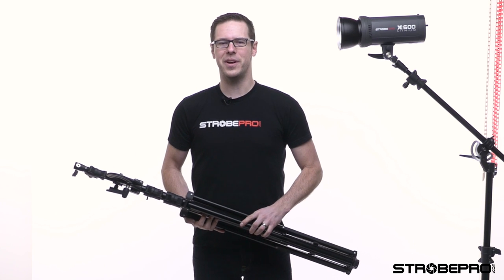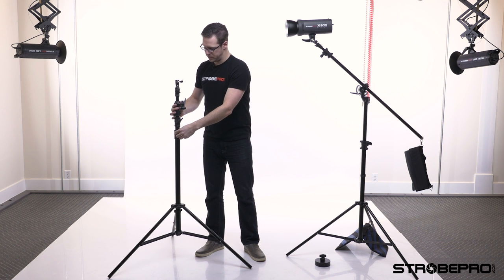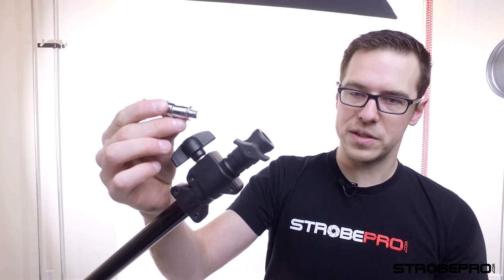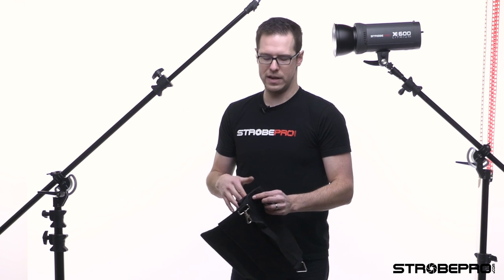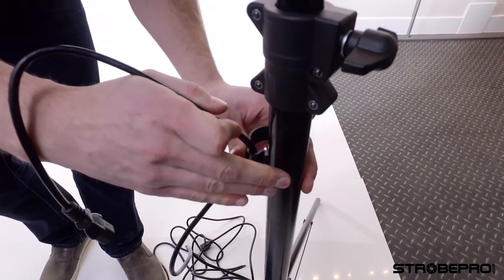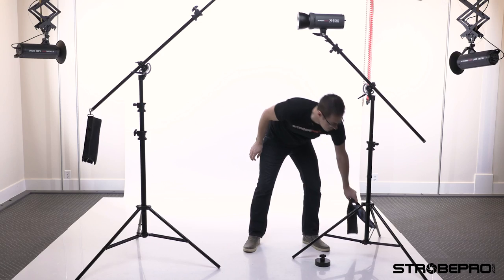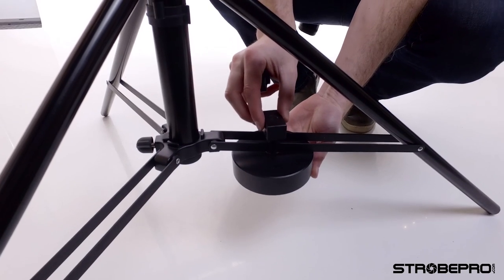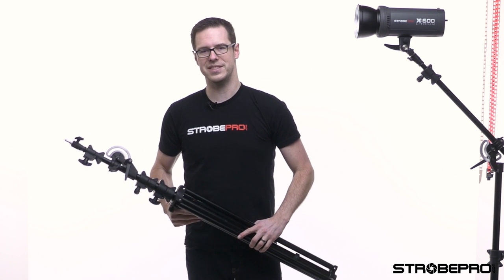2 in 1 Boom Stand Tutorial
2 in 1 Boom or Stand

Easily use it as a heavy duty 13 foot light stand or it converts in 5 seconds to a Boom Arm Light Stand, capable of supporting an 11 pound load overhead.

Features

4 Section
2-in-1 stand or boom
Metal mounts
Reversible spigot 1/4" or 3/8"
13' high adjustable light stand
Telescoping sections
Heavy duty construction
Includes sandbag with clip for counter balance

Includes

1 x 13 foot Boom Stand
1 x Counter Balance Sandbag